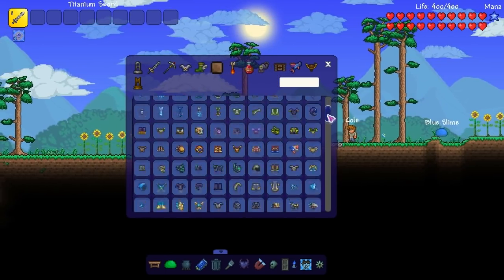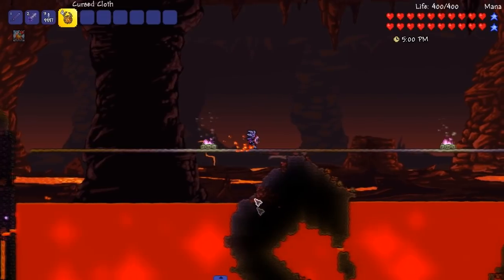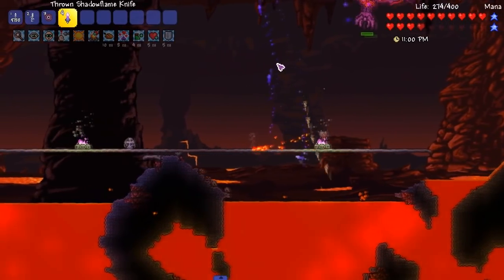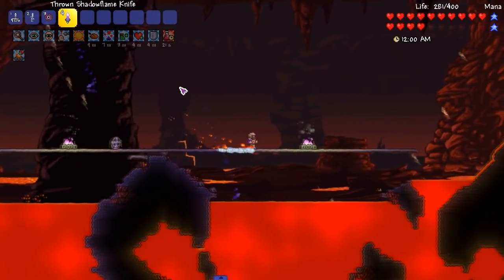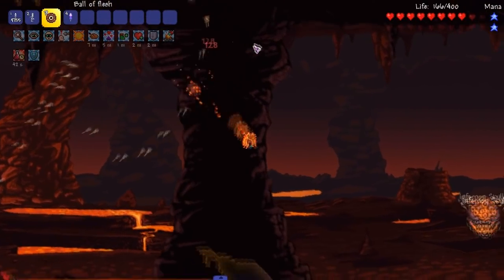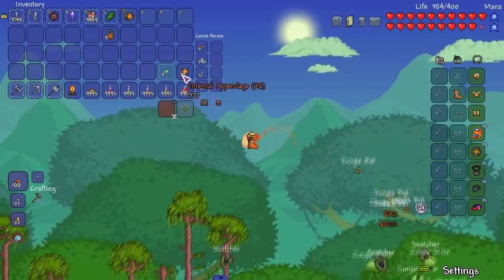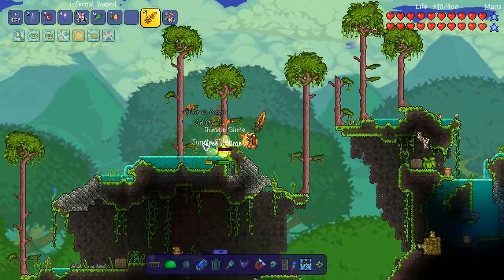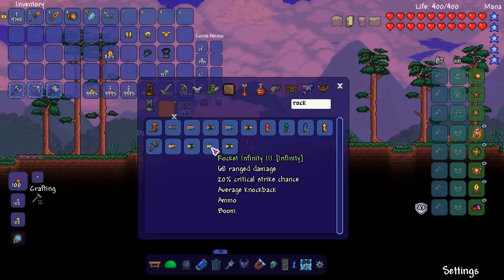TERRARIA - THE SPIRIT MOD - INFERNON!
WE TAKE ON INFERNON, FROM THE LONG AWAITED SPIRIT MOD!

REMEMBER, this mod is a WIP still, all content shown in this video is not final! Just a preview of what is to come

Shout out to Sleepy for donating!